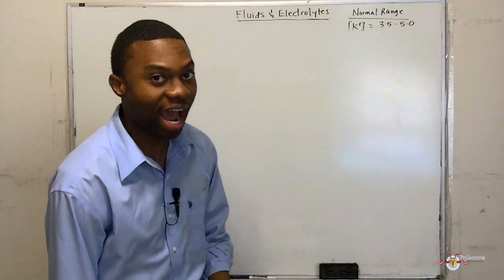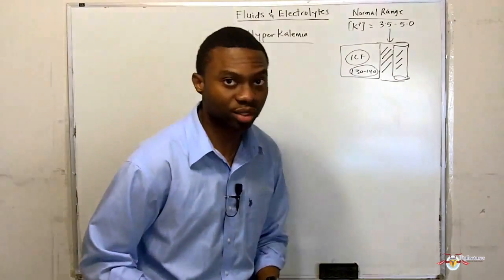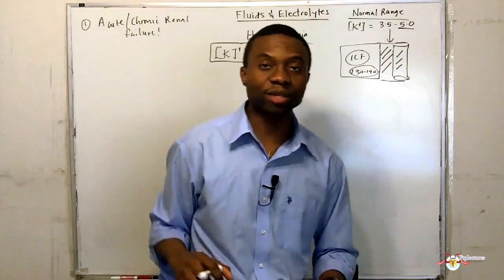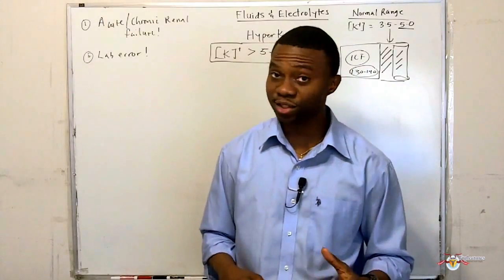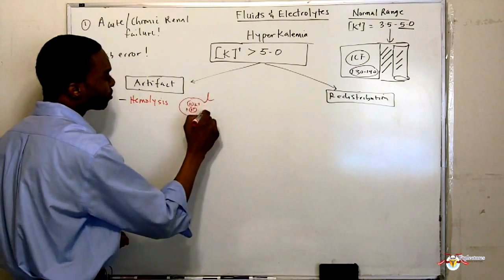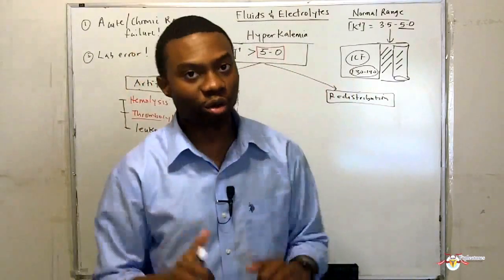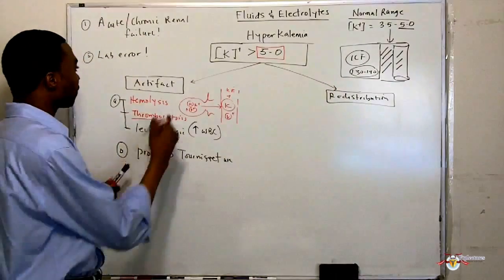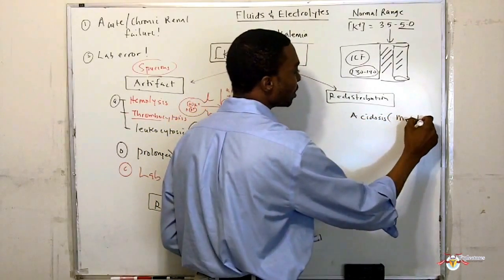Hyperkalemia Lecture made simple in HD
Hyperkalemia is elevated extracellular potasium level above 5.0 in the blood. it is a serious condition that can cause arrhythmia and ventricular fibrillation if untreated.